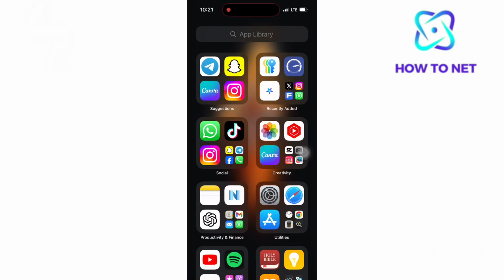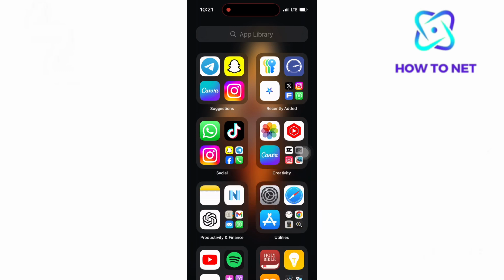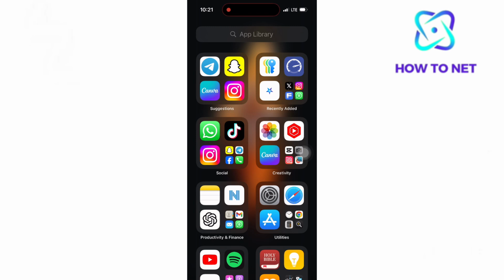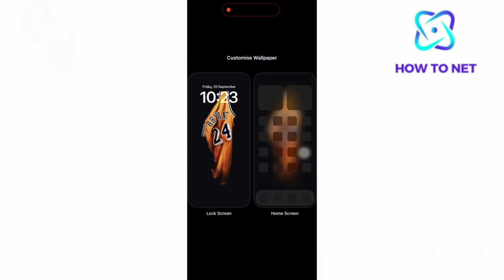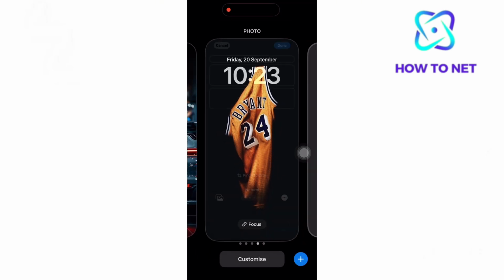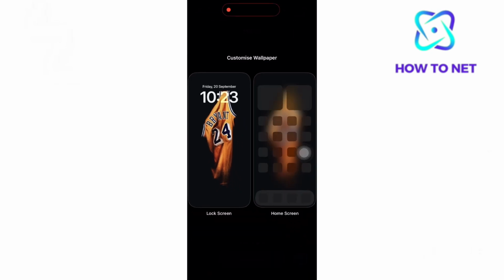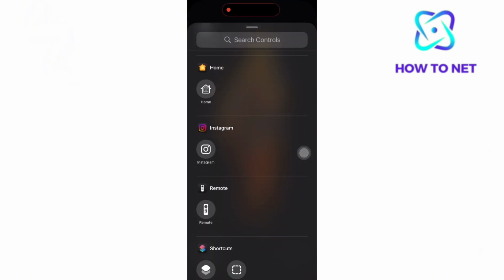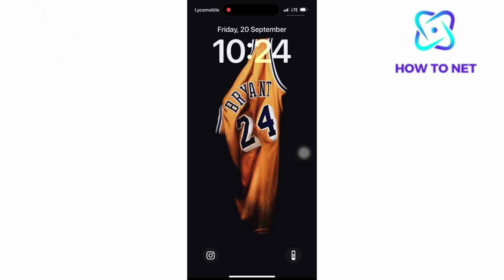Customize Your Lock Screen | Change Flash light and camera to something else!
In this simple video tutorial, am going to share with you how to change the default flash light and camera icon on your iPhone Lock Screen. This enhances both functionality and personalization. It allows you to tailor your Lock Screen to better suit your preferences.

remove the camera and torch icons from your Lock Screen.